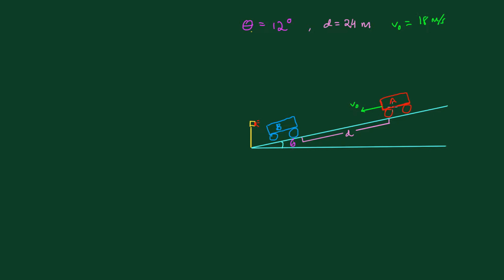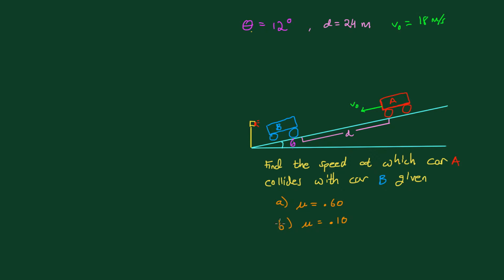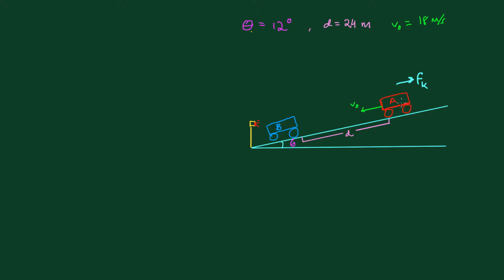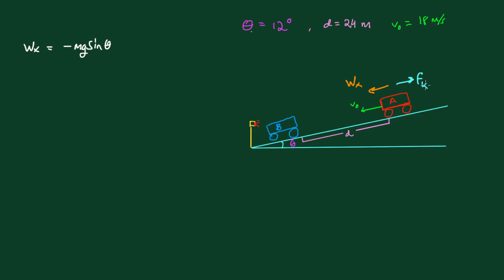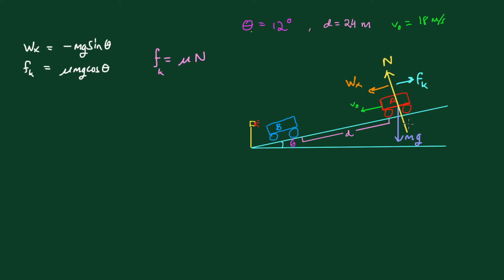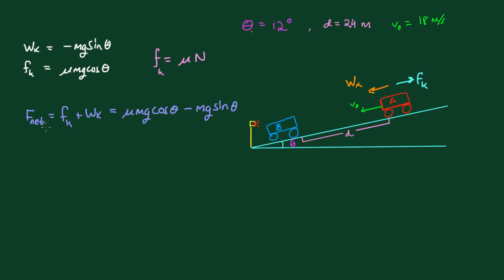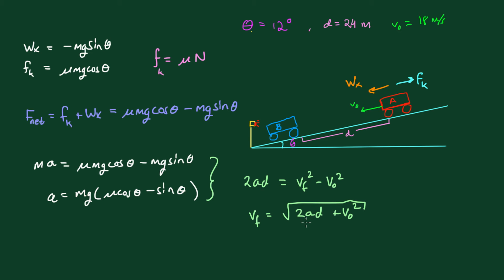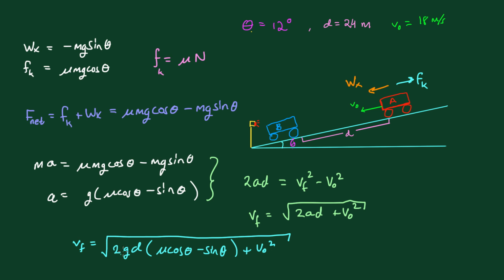NEWTONS SECOND LAW and Final Velocity Problem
How to solve a final velocity problem using newtons second law and frictional forces.